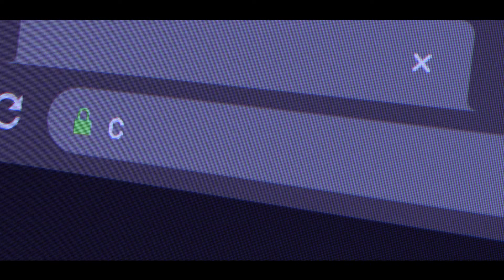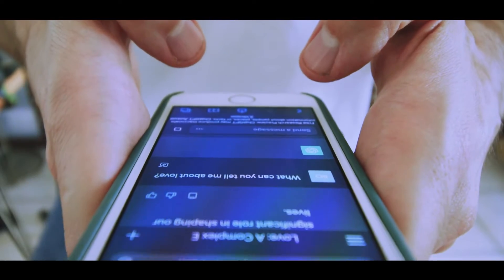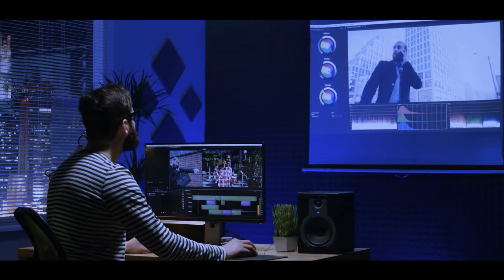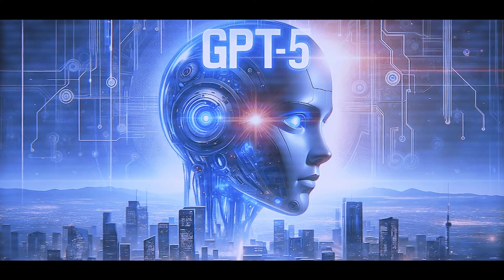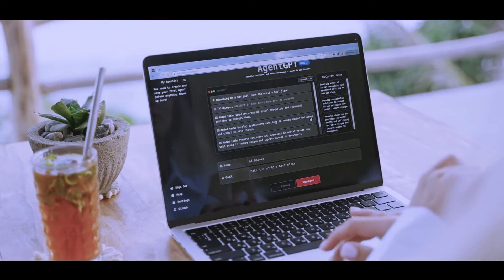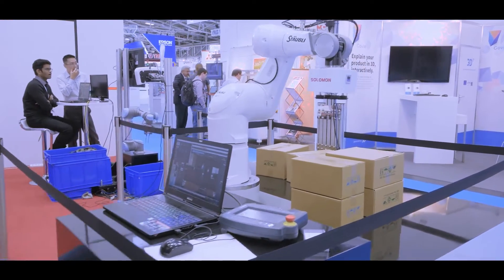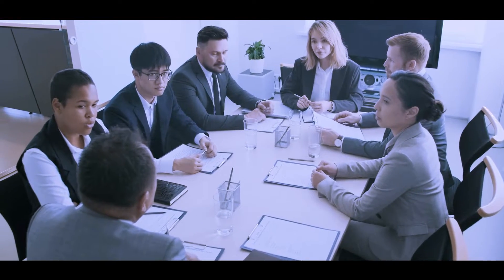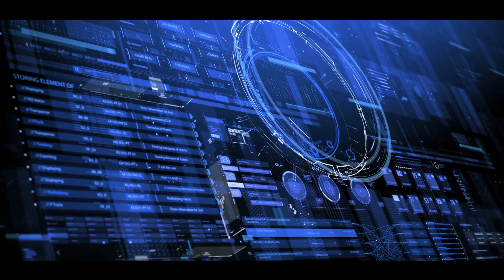Chat GPT 5 Major Updates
Chat GPT 5 is here, and it's new features and updates will change how we use AI in our everyday lives. Join us as we discuss these major changes.